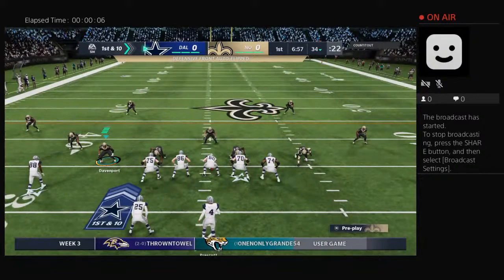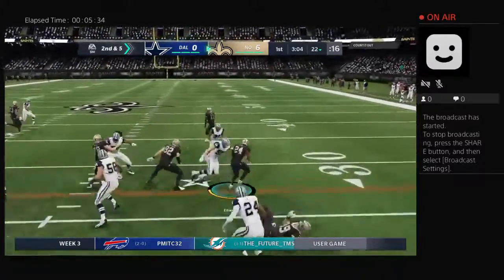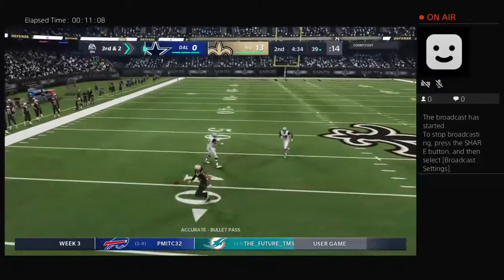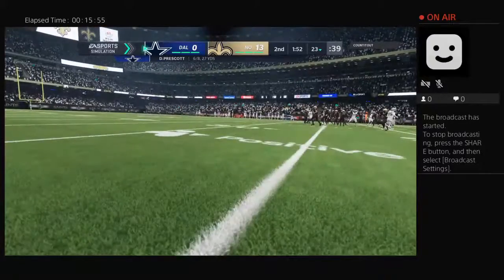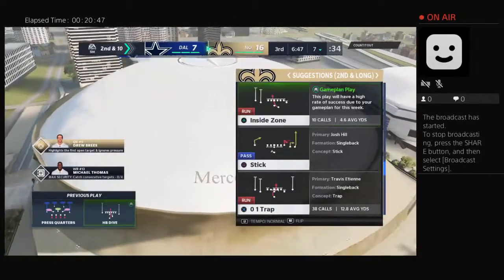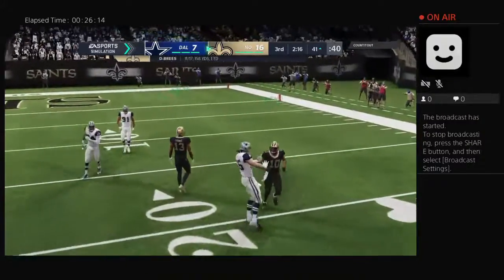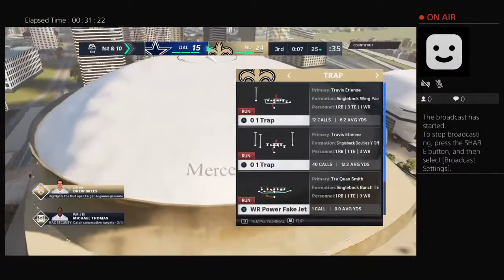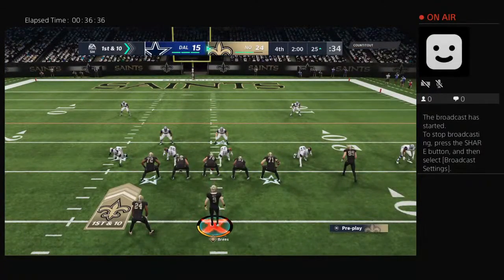RoccyMarley's Live PS4 Broadcast